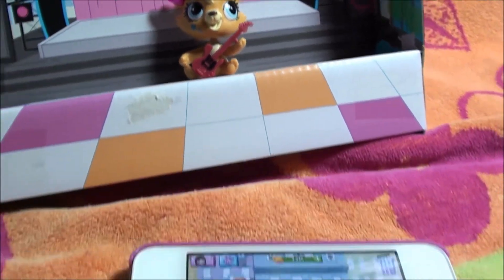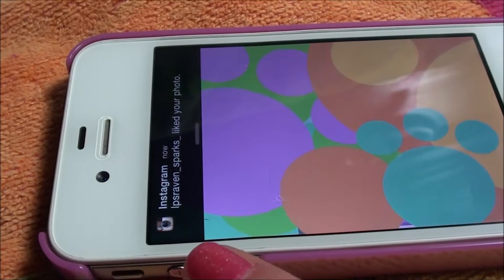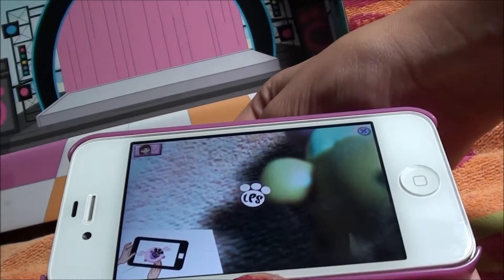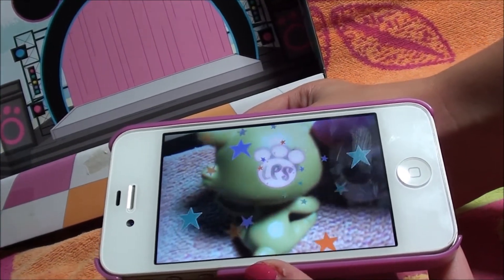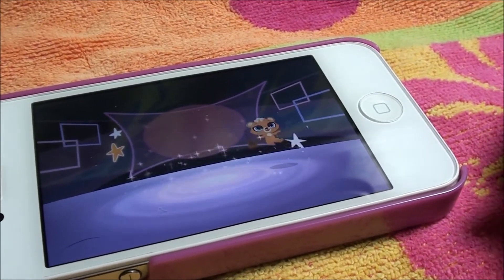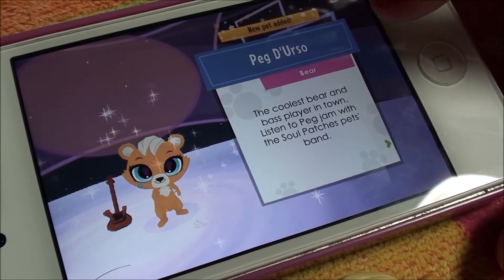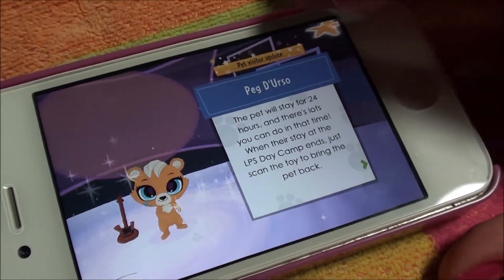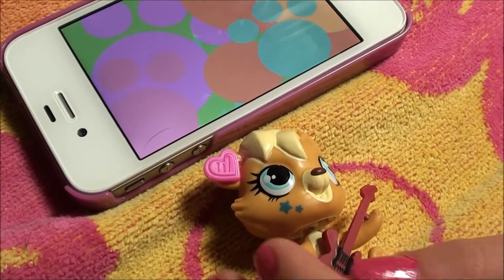Littlest Pet Shop SCANNING Peg D'Urso, the bear into YOUR WORLD LPS APP